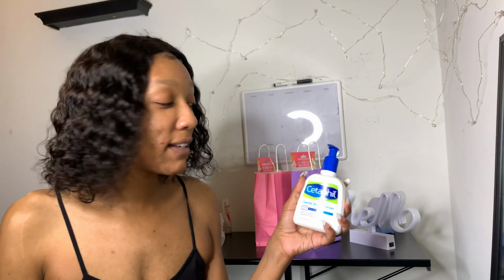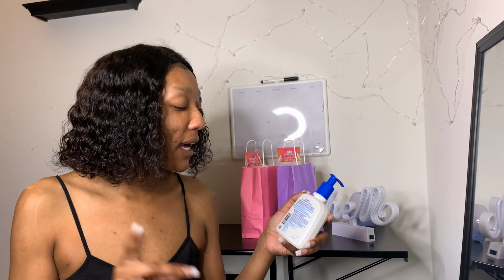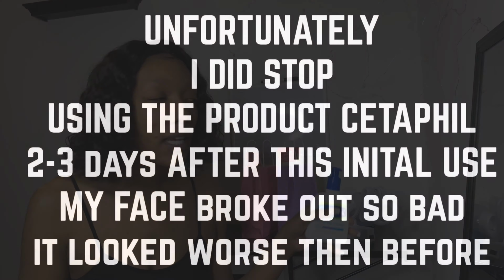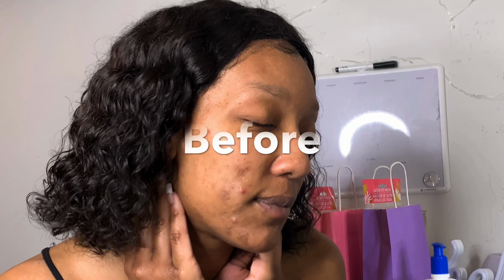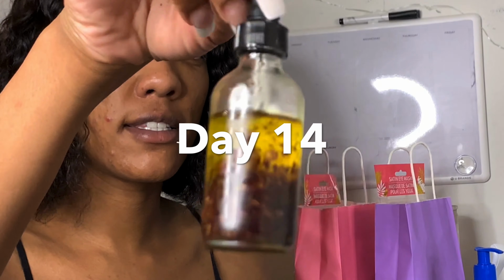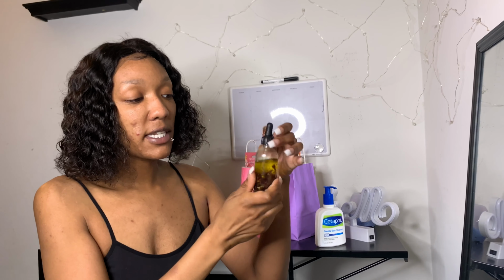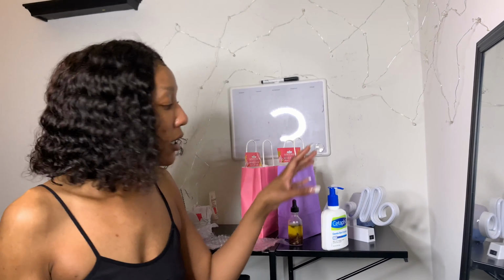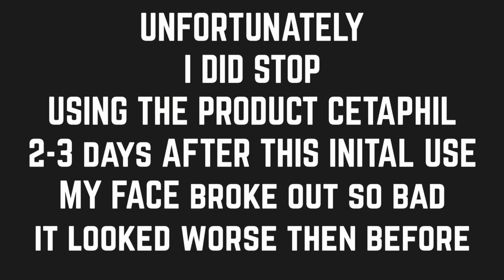MOONXCOSMETICS | 2 WEEK UPDATE | ROSE GALORE OIL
Helloooo & welcome back to another video! It’s been 2 WEEKS That I’ve been using rose galore & in this video I share all tea ☕️ hope y’all enjoy!

💗 Go Stalk Ya Girl Social Media 💗
Kristen Victoria